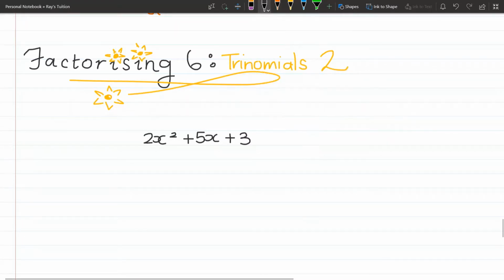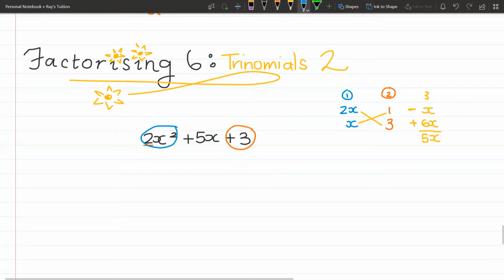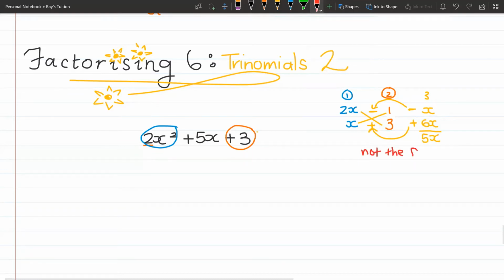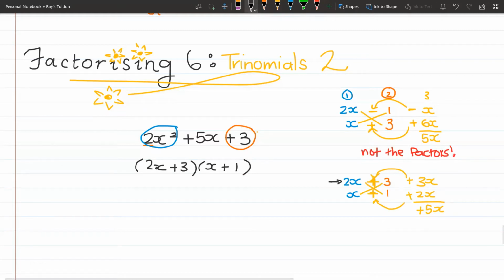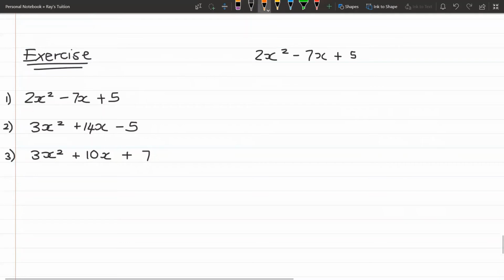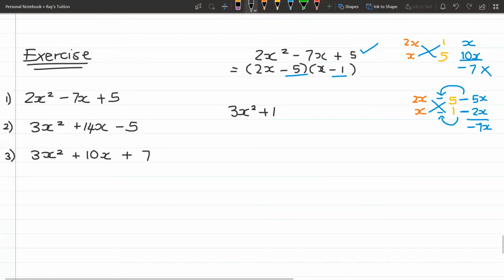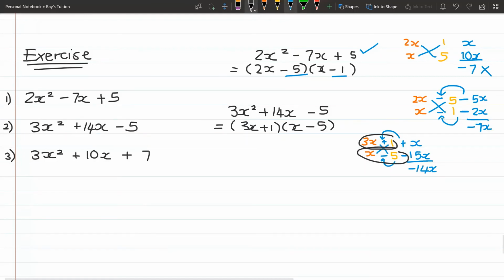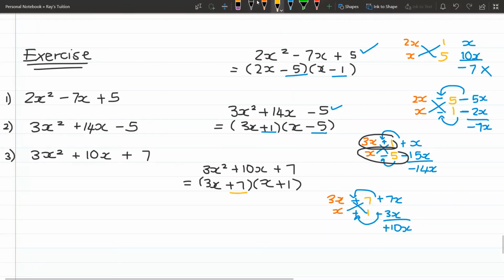Factorising 6: Trinomial factorising 2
In this video, we have a look at how to factorise more complicated trinomials.